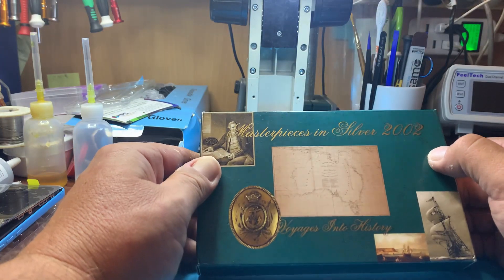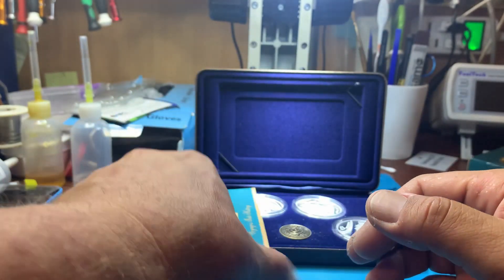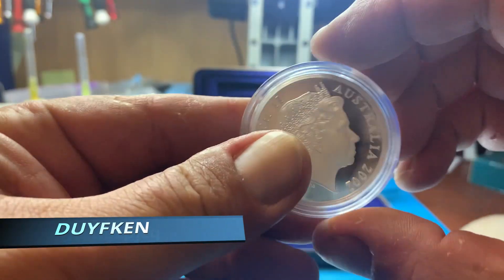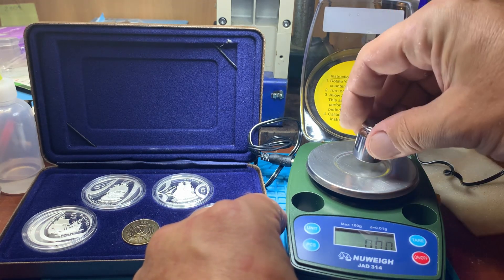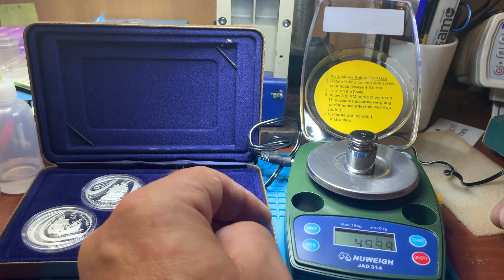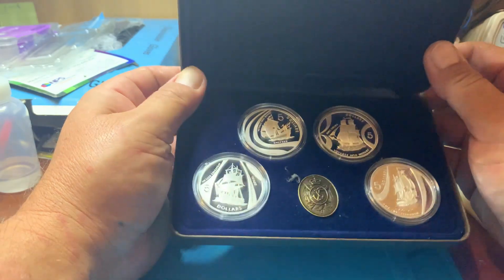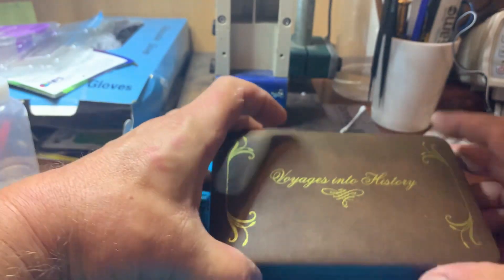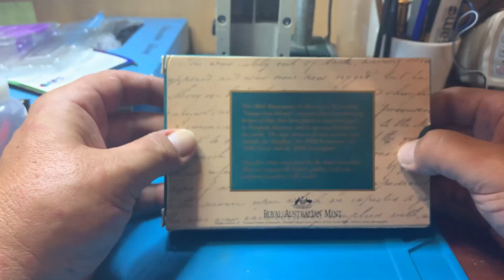Masterpieces In Silver 2002 Unboxing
This video is an unboxing of the masterpieces in silver 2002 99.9% Silver.